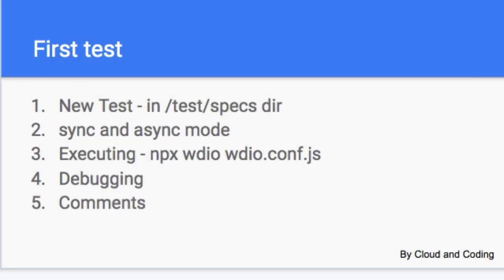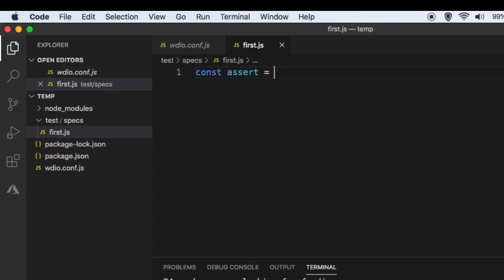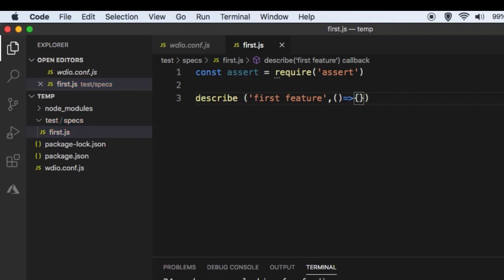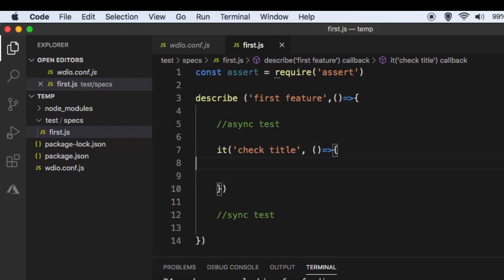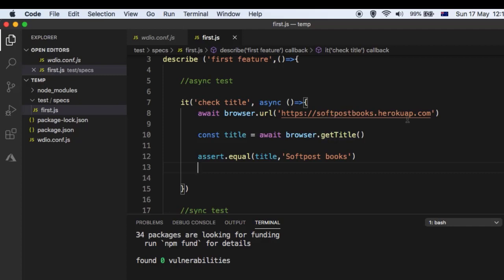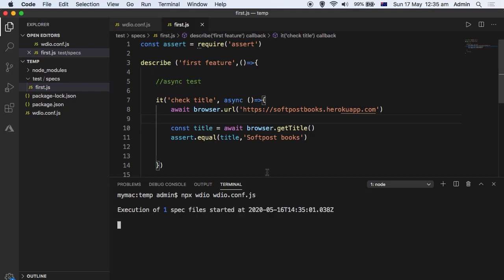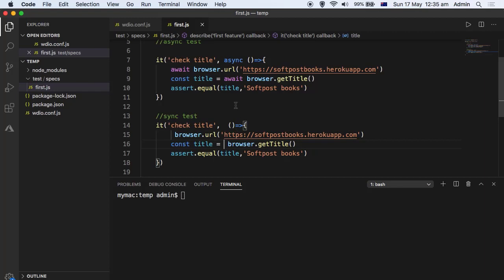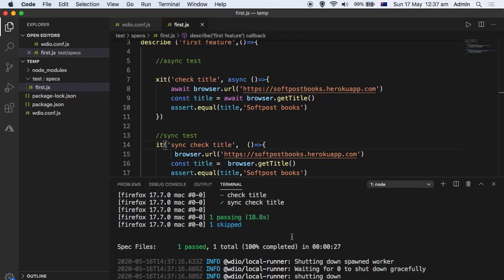4 - First async and sync Test using Webdriver IO - WDIO